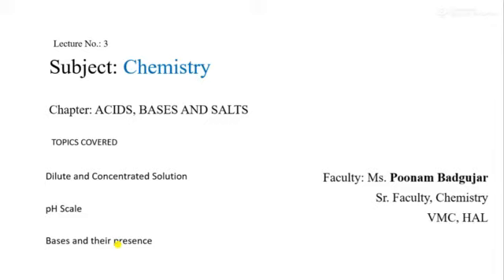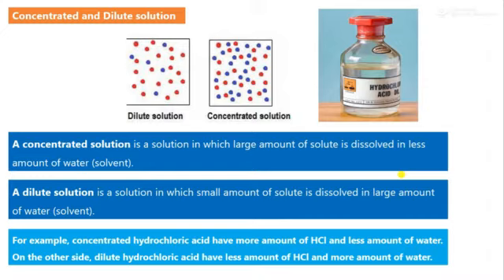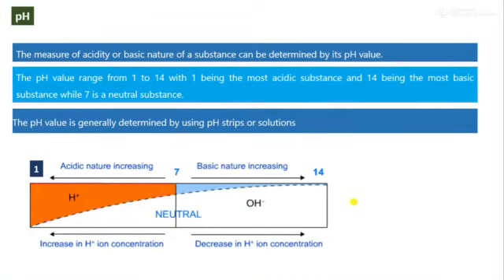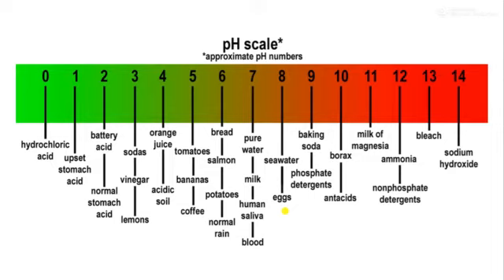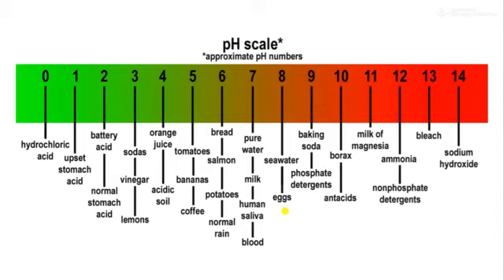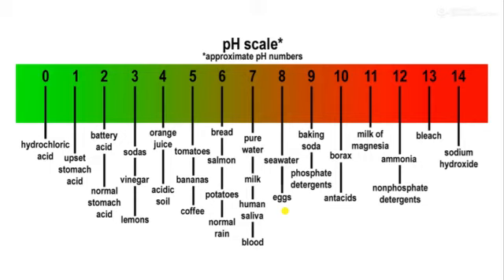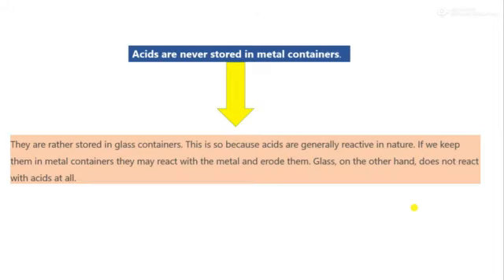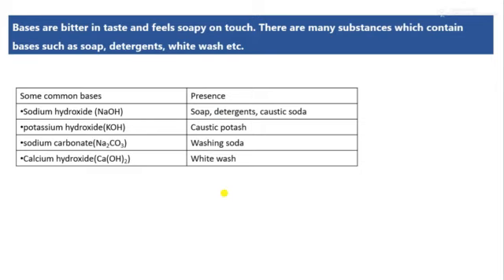ACIDS BASES AND SLATTS 3/LECTURE NO.3/CHEMISTRY/LEVEL BASIC/POONAM BADGUJAR/VMC-HAL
i am Poonam Badgujar teaching JEE/NEET and foundations since many years.
topic covered
pH scale
concentrated and dilute solution
bases and their presence